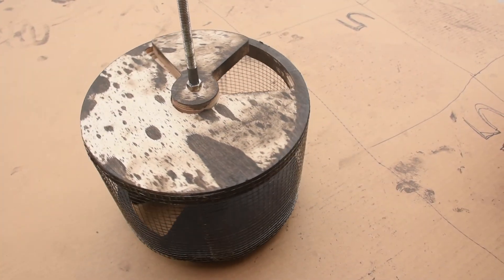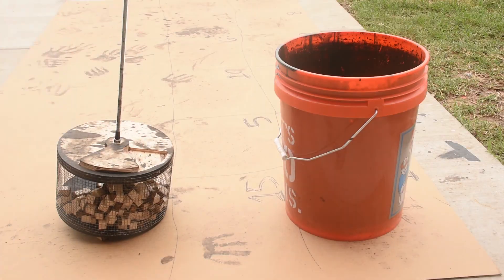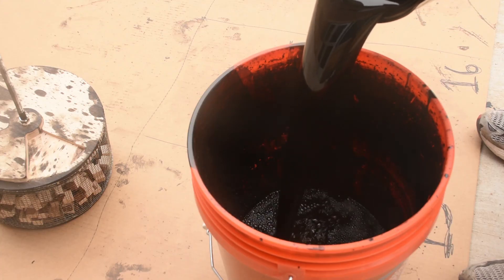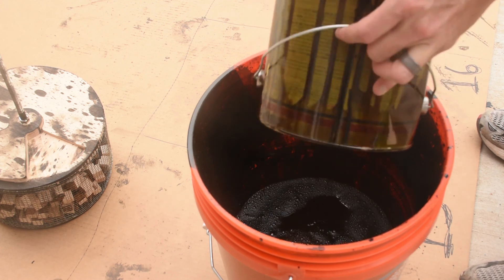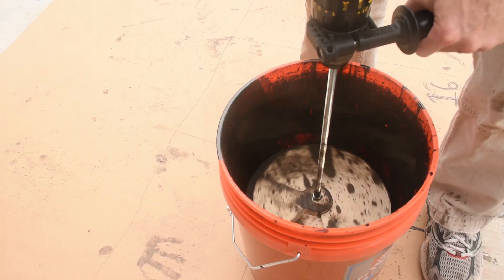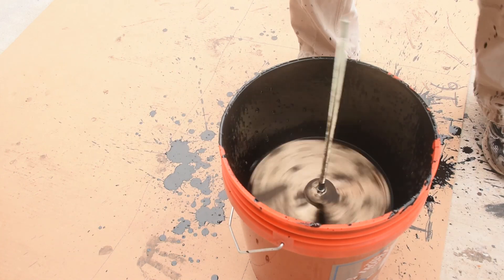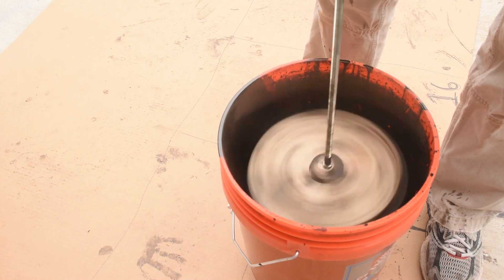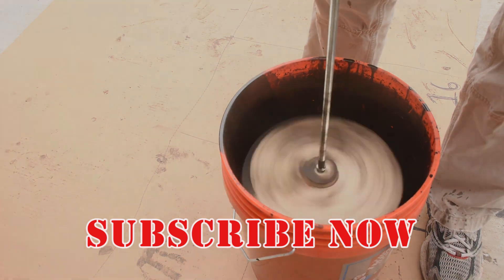Vertical Tumbler for Staining Small Items - Mikes Inventions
I show you how I utilize my newly created vertical "tumbler" to stain a bunch of small blocks for the Chinese printing press. The ends are made of 3/4" plywood and feature swinging doors set in pockets. The ends are covered in 1/4" wire mesh and it's all joined with a 3/8" threaded rod. When put on a drill, it makes quick work of staining and spin-drying small items.